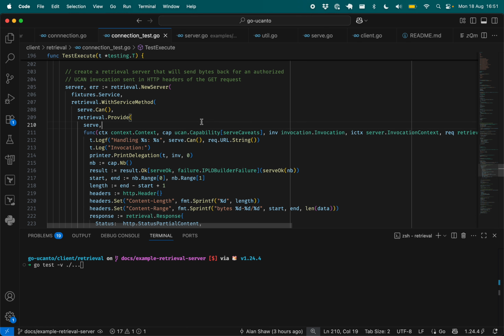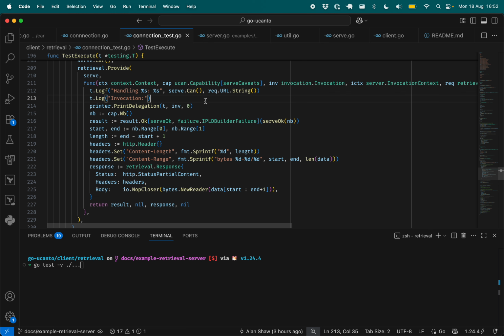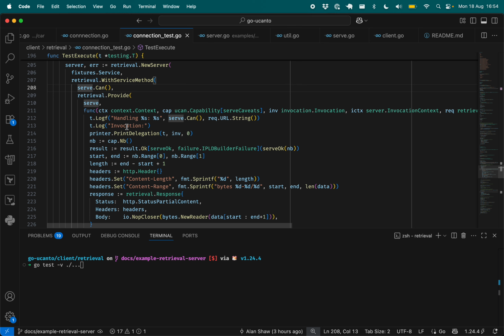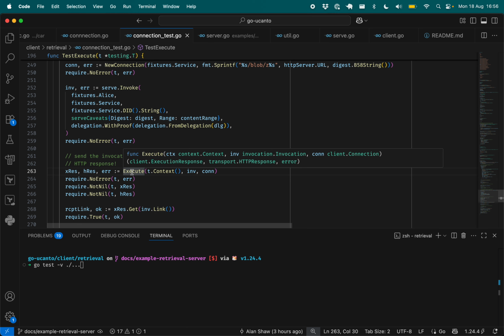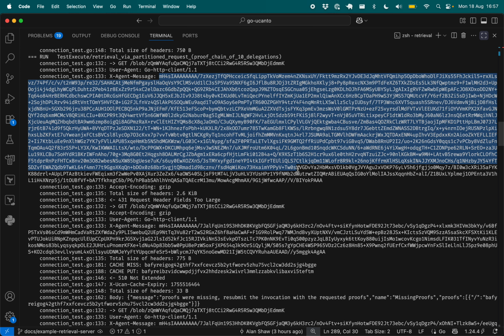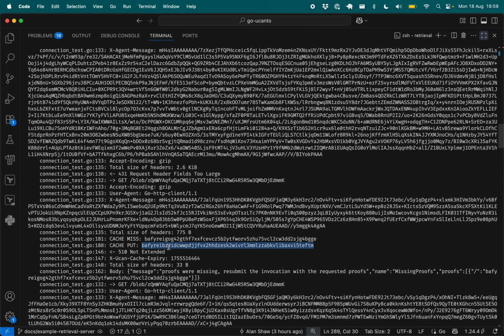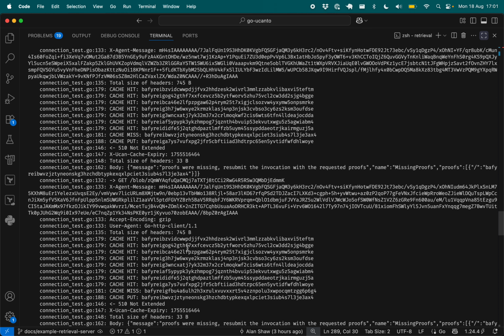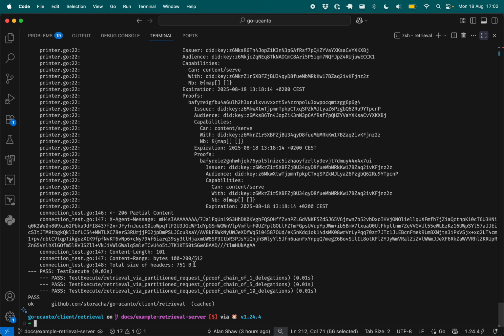UCAN authorized retrievals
Authorizing retrievals with HTTP GET requests, passing UCAN invocations and receipts in HTTP headers and allowing long delegation chains too large to fit in HTTP headres to be communicated via multiple requests that utilize the server side delegation cache.